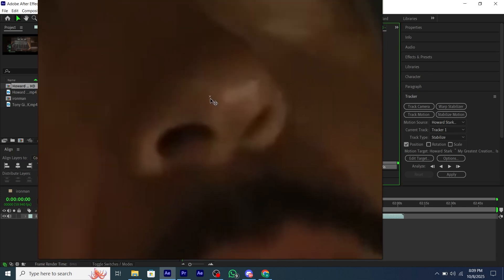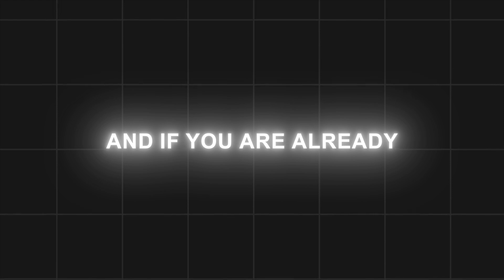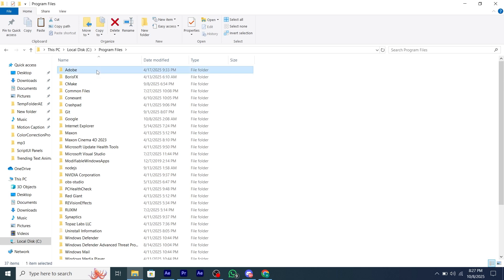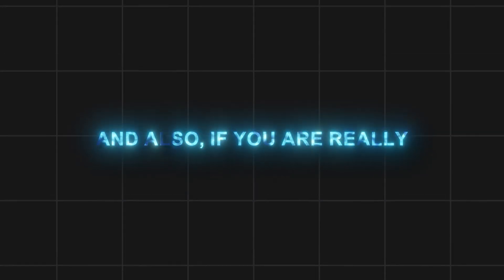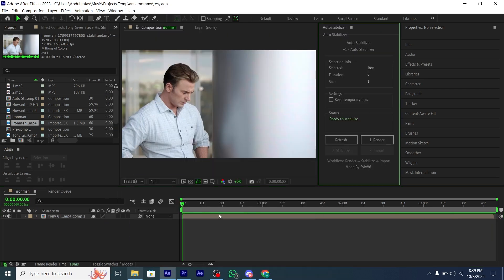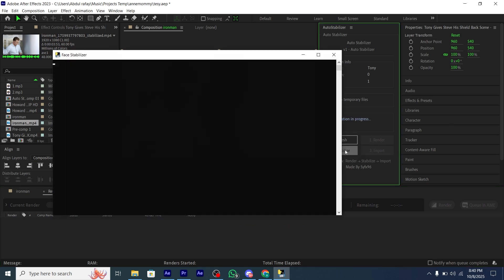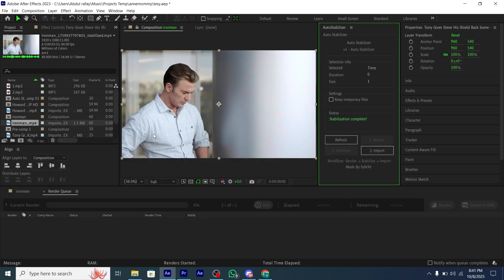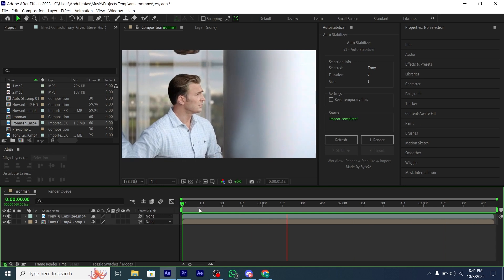How to Track a Head Automatically and Fast in After Effects | Script to Track Head in After Effects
Thanks